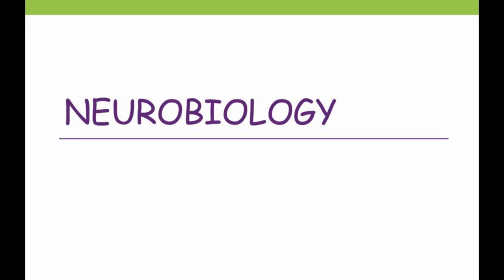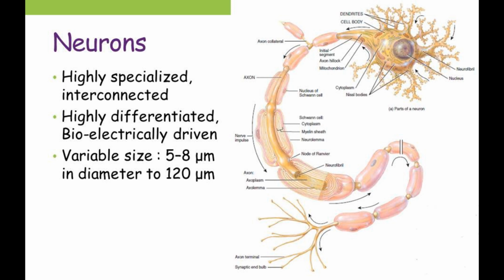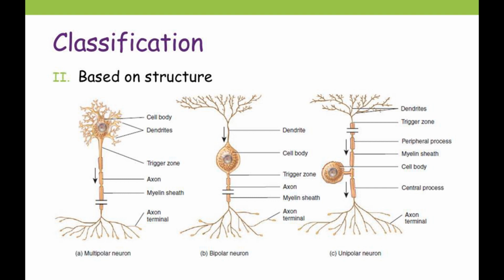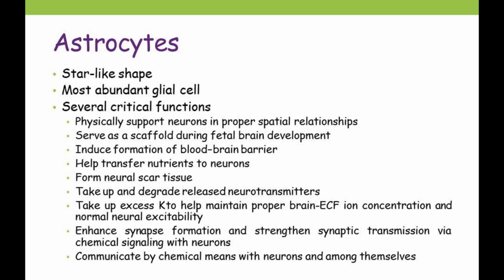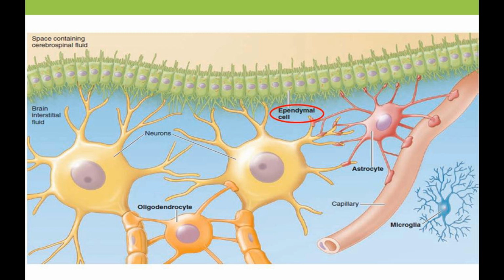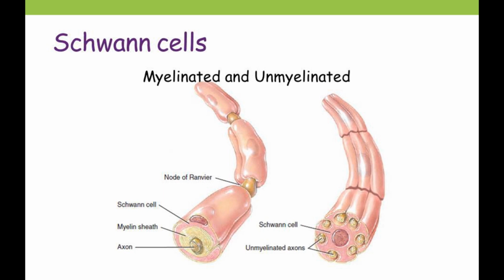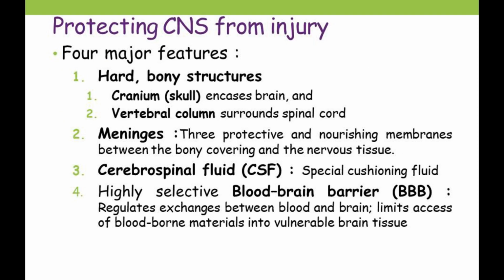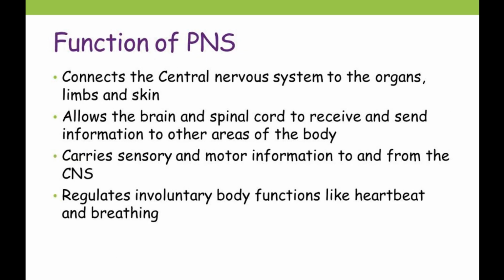Introduction to Neurobiology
A short lecture on the basics of the nervous system, the cells involved and its functions.

Resource Person:
Dr. Jenny Jacob, Associate Professor, Mar Athanasios College For Advanced Studies Tiruvalla (MACFAST)